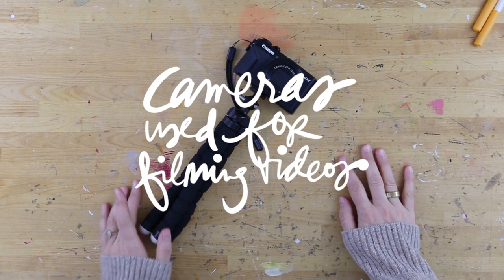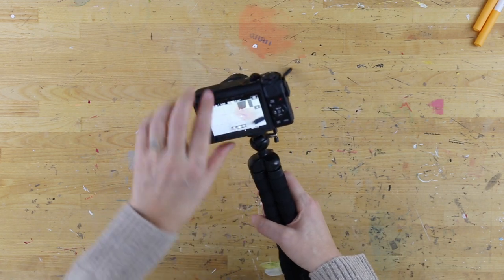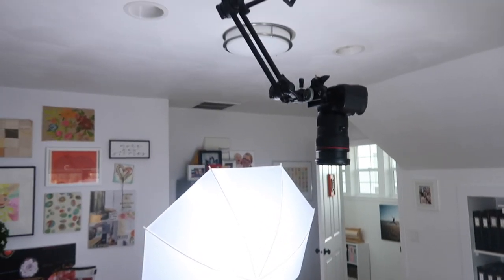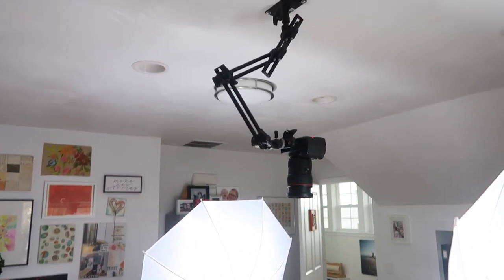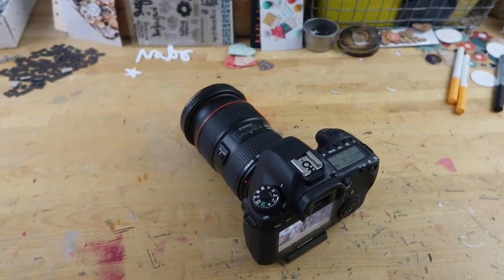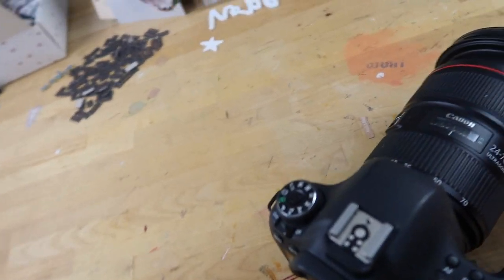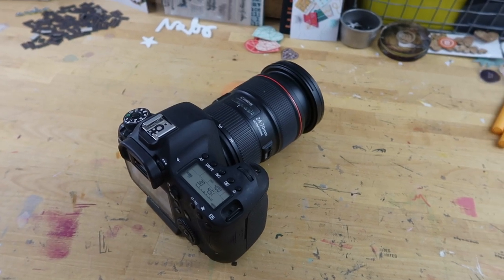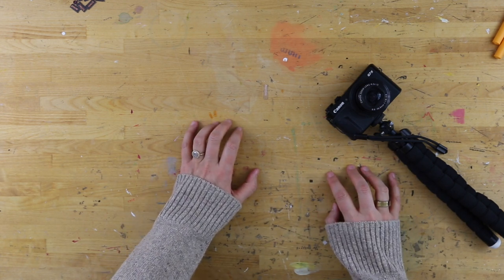Cameras I Use For Filming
Just a quick video responding to a recent request to show a little more about my current office filming set up for my process videos.

Canon G7X
Canon 6D
Canon 24-70 L Lens
Small Tripod (this can also work for you phone)